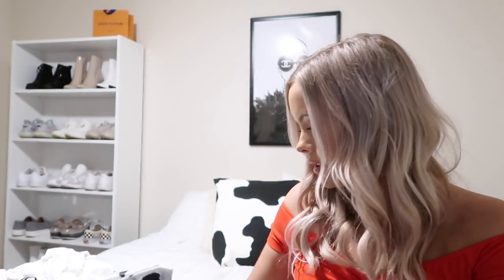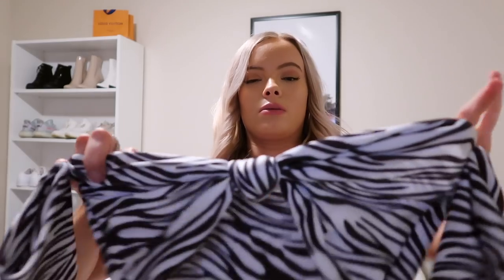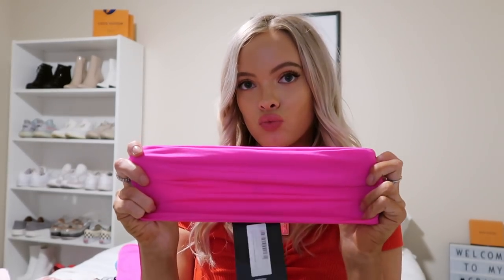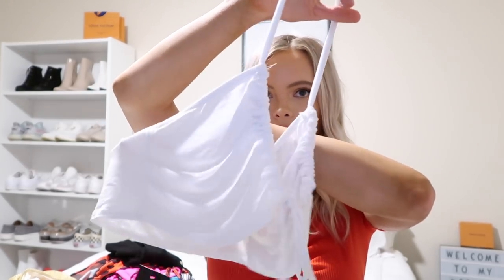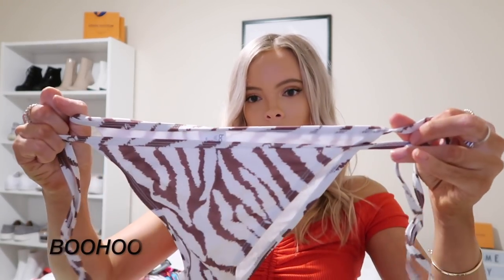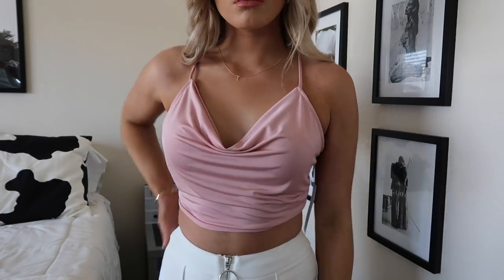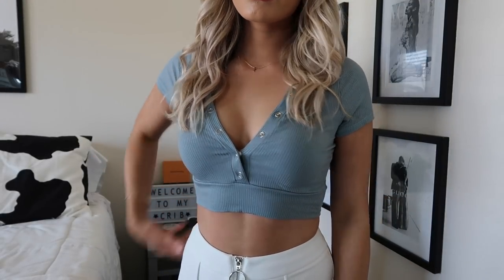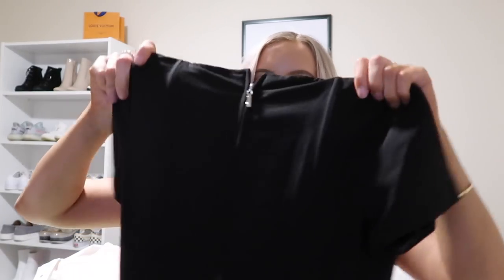SUMMER TRY ON HAUL | Prettylittlething, Princess Polly, Urban Outfitters + more!!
huge try on summer clothing haul 2019!

DOLLS KILL:

sold out :(